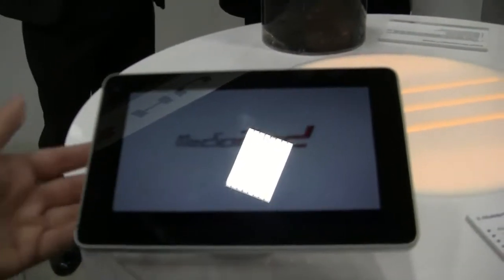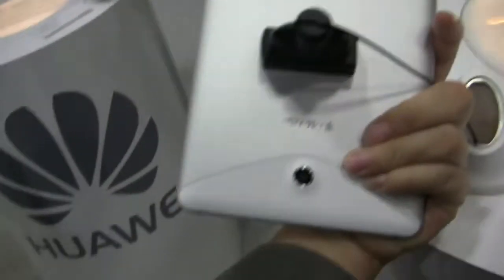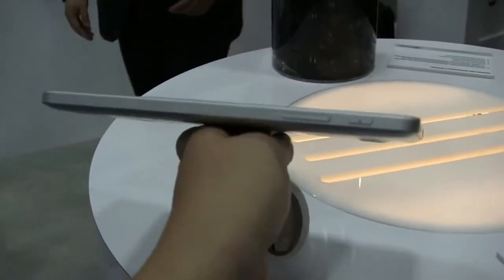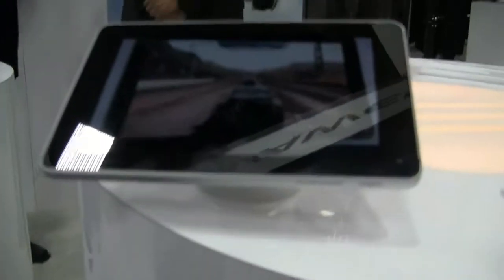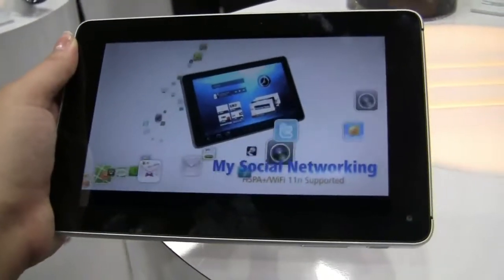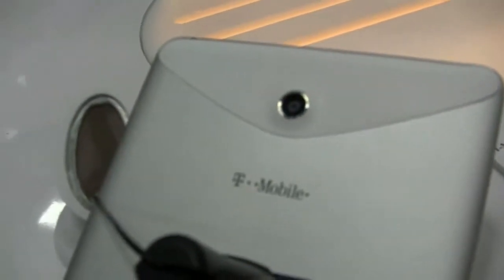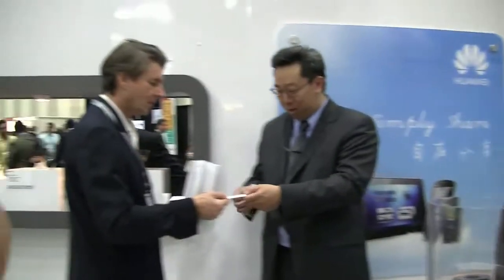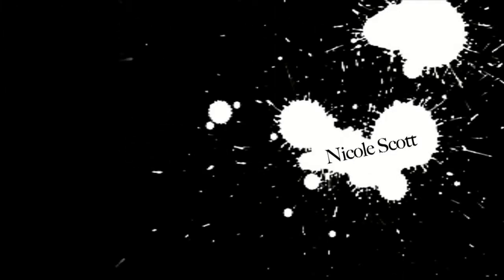T-Mobile Springboard Hands On - 7" Android 3.2 Tablet at CTIA 2011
T-Mobile Springboard Huawei was showing off the Springboard tablet which will be released on to T-Mobile at CTIA 2011.  It iis a slim, well-built tablet at 7.48 inches by 5.08 inches by 0.41 inches and 14 ounces, and doesn't feel cheap. The front is a typical black slab, while the back is high-quality white and silver aluminum, with a 5-megapixel camera sticking out of the back. The 1280-by-800 screen is very crisp and the front facing camera is 1.3 MP.